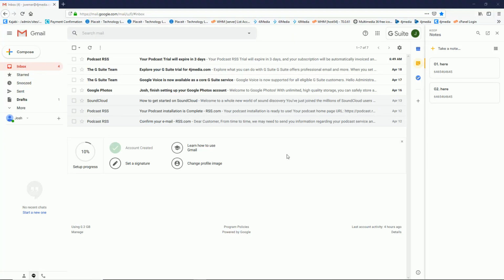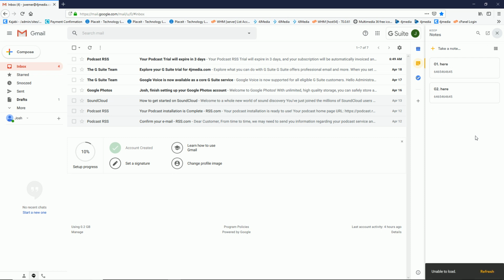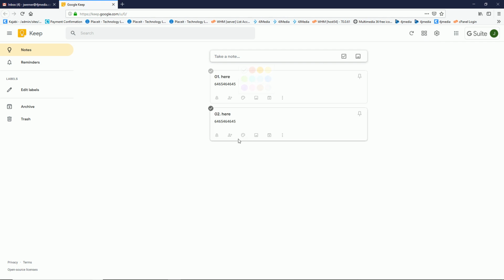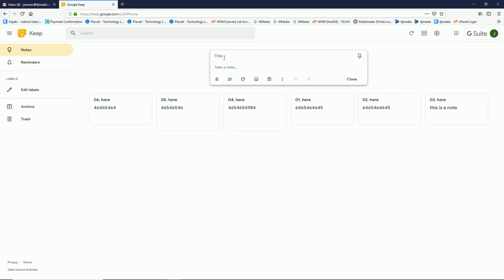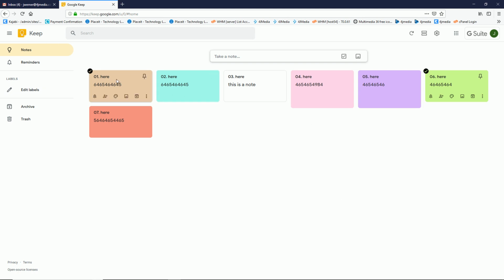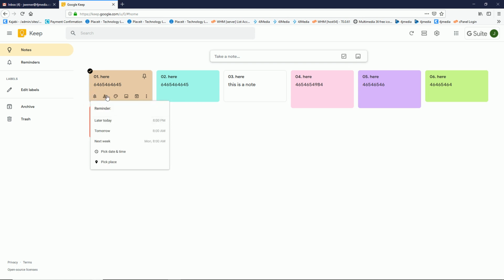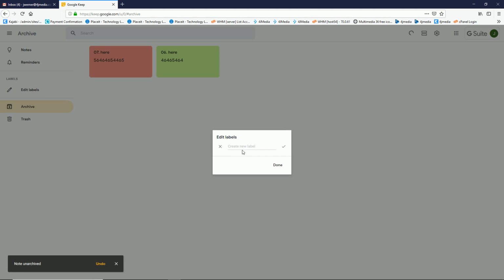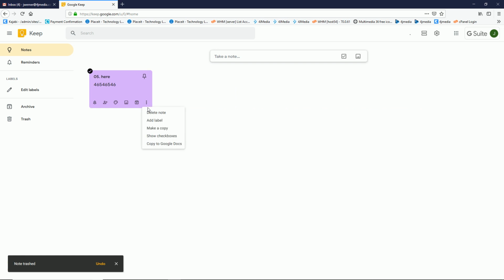Get Started with Google Keep Episode 19 April 19, 2019